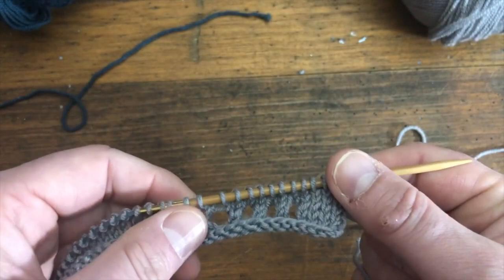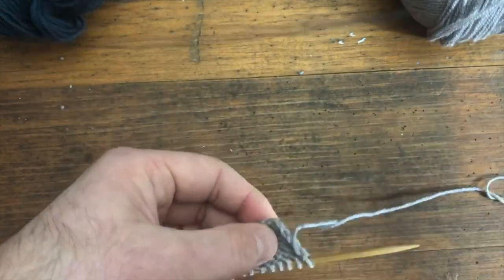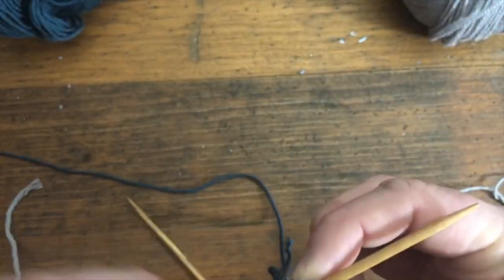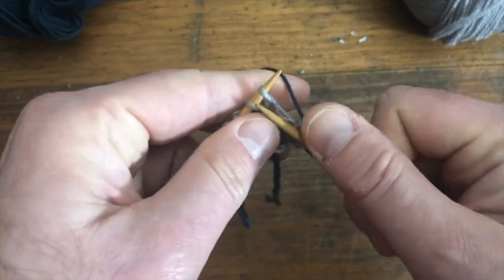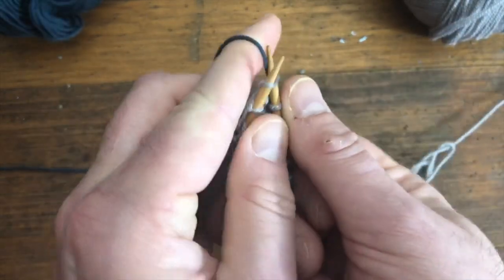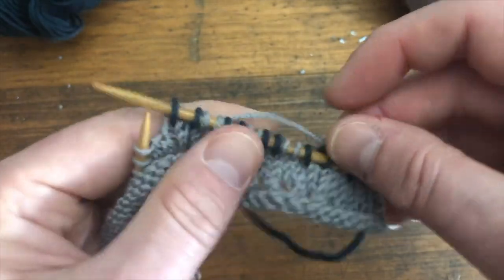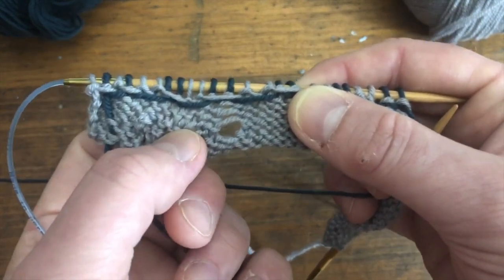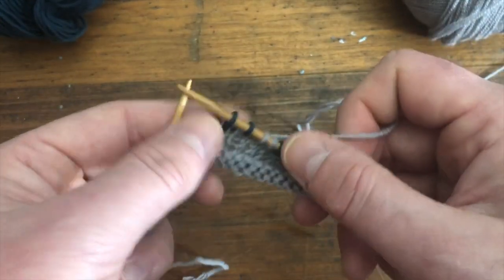Swatching -Joining CC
Learn an easy way to join the CC when knitting, as well as some of the basics of working two-handed stranded knitting.